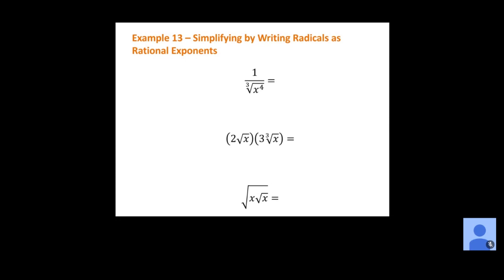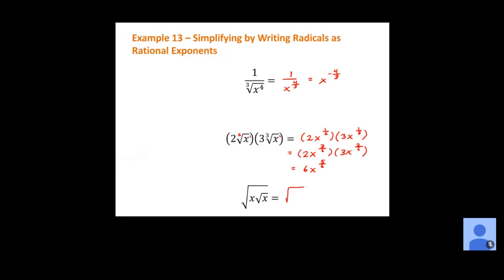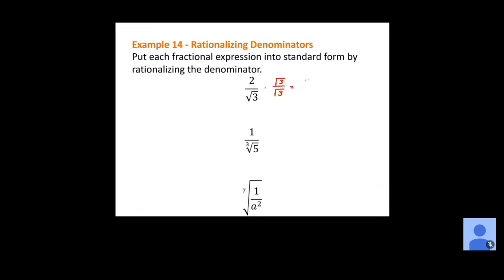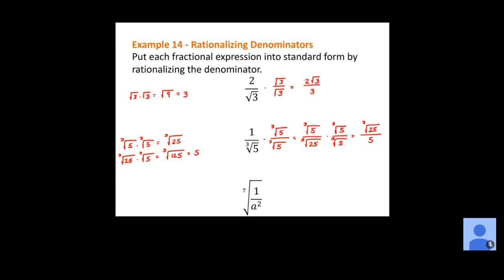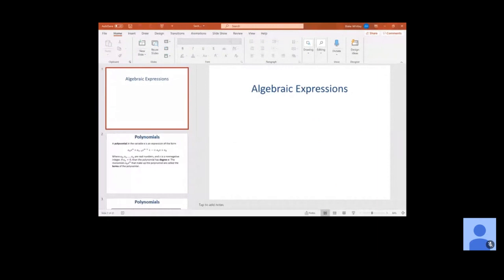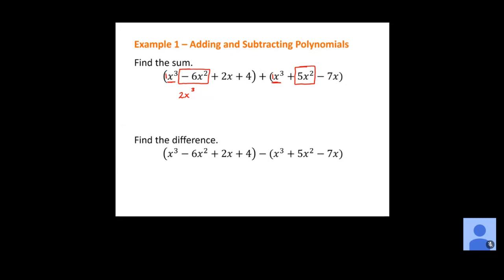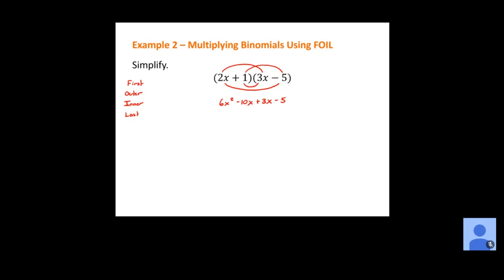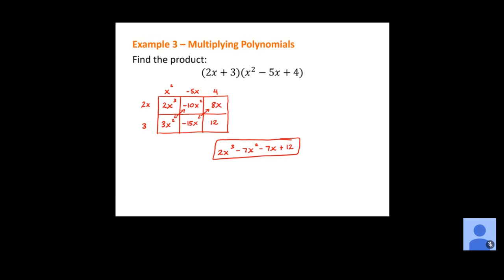MAT 171 LC2 1 21 21